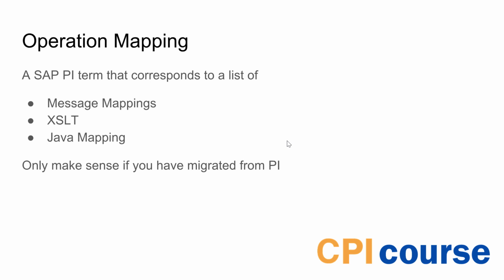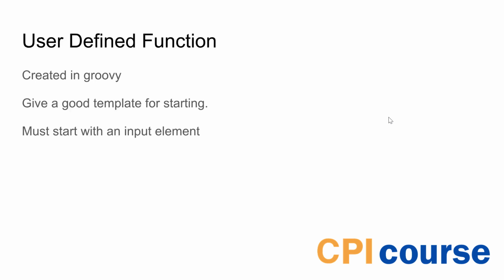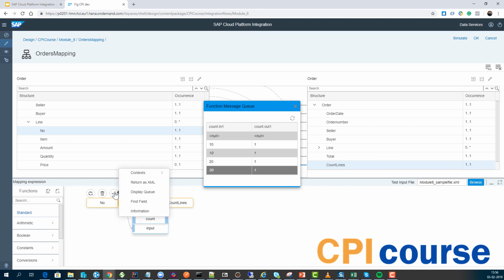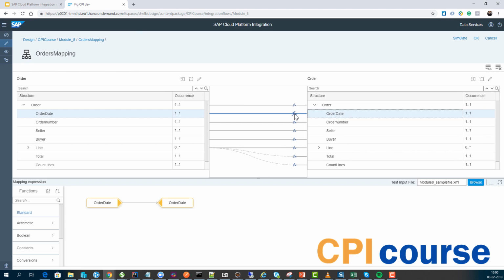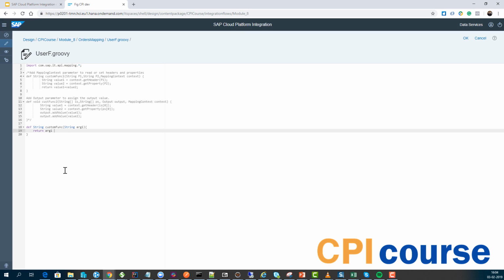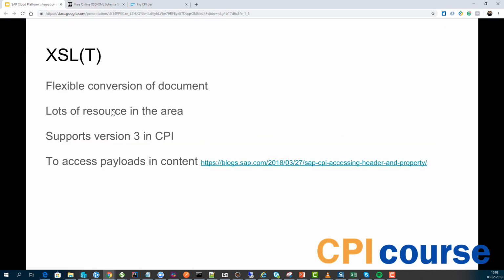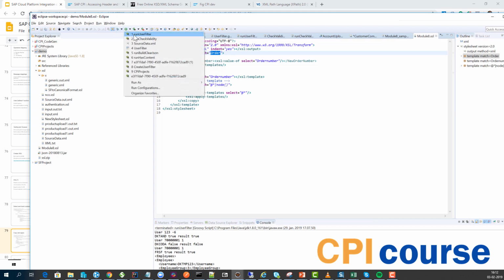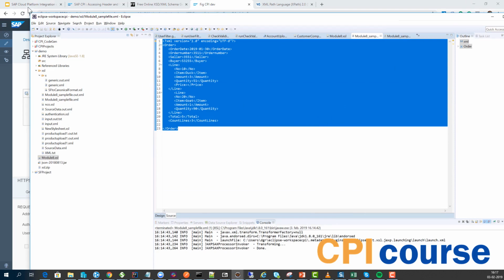Free SAP CPI Course - Module 8: Mappings and XSL(T)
A SAP PI term that corresponds to a list of
- Message Mappings
- XSLT
- Java Mapping
... only make sense if you have migrated from PI.

In this video I will also cover:

Message mappings
User Defined Function
Testing and Queues
XSL(T)
Select and build content
Copy and apply
Learn More about message mappings

You can find my SAP PI/PO Message Mapping course, where we cover the content in more details